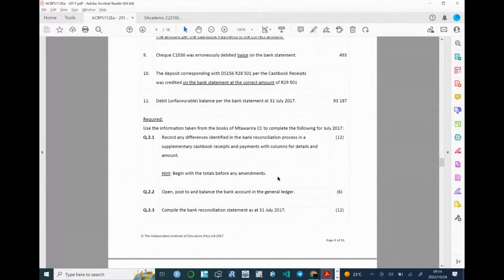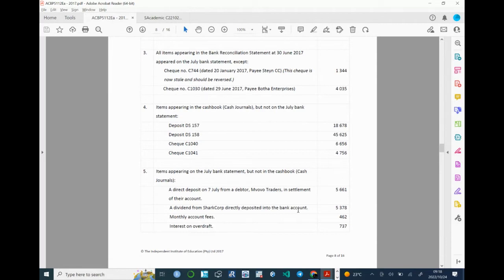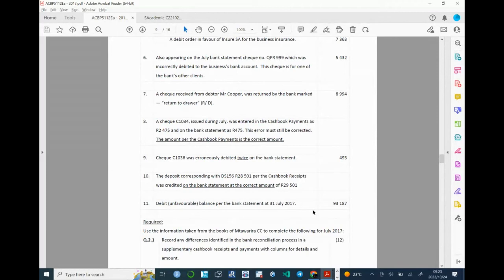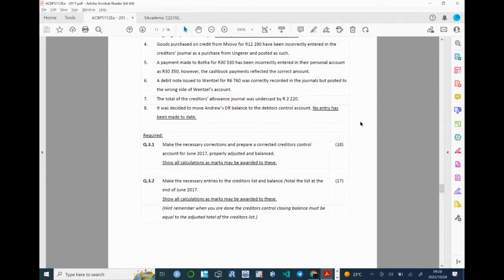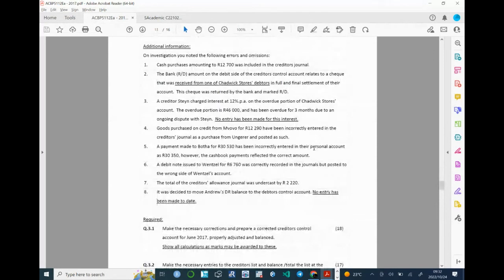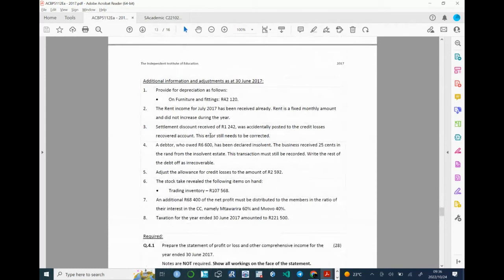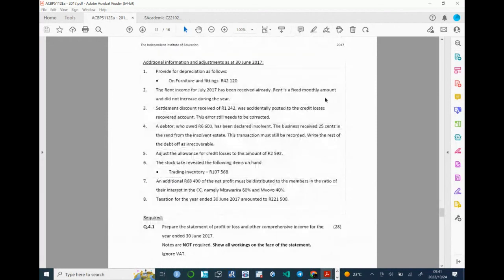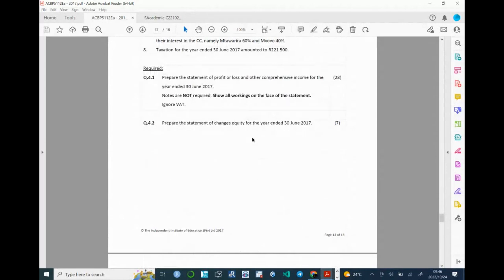ACBP5122: Exam Revision - 2017 (Part 3)